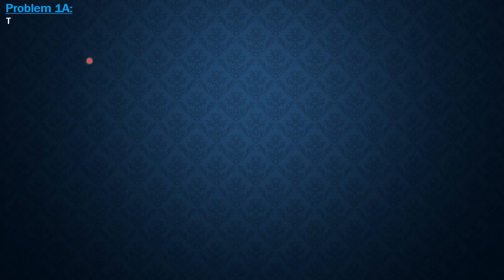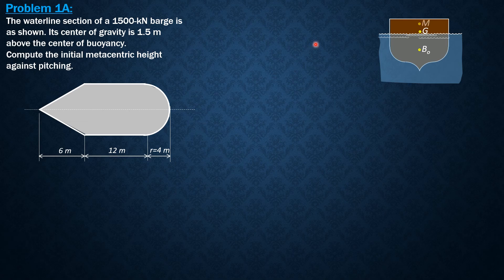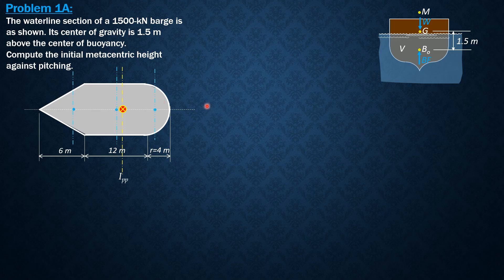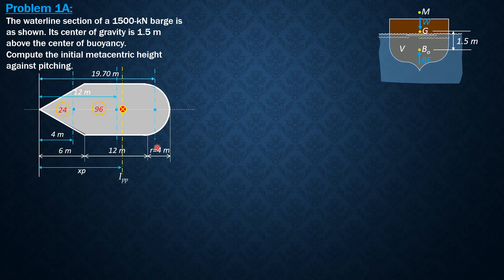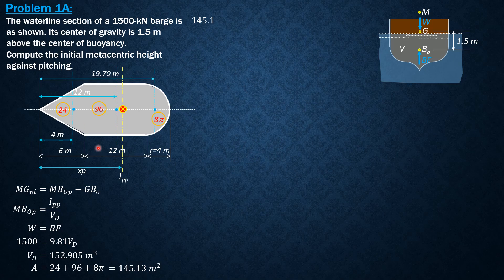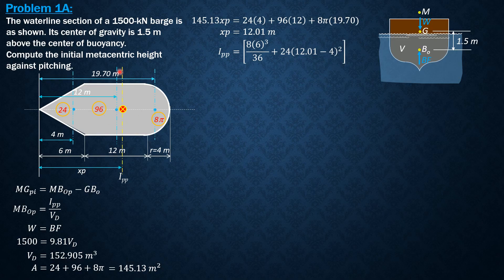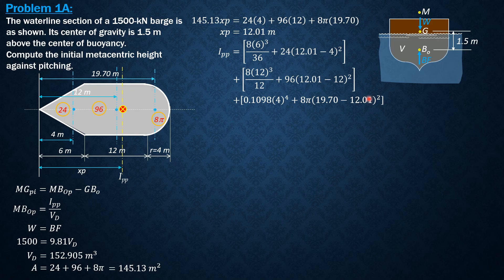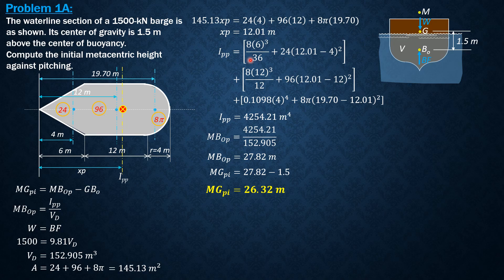STATICAL STABILITY of FLOATING BODIES, Example 1A